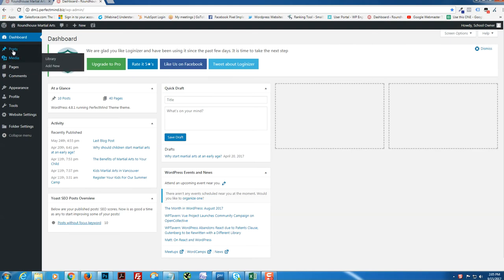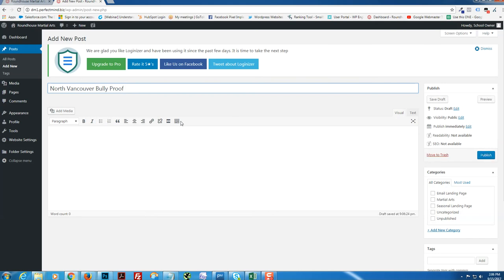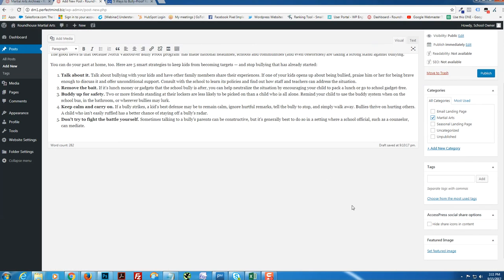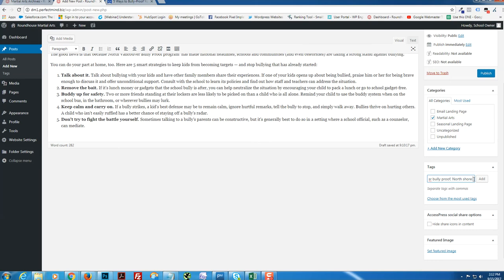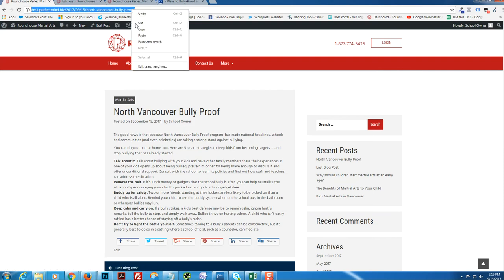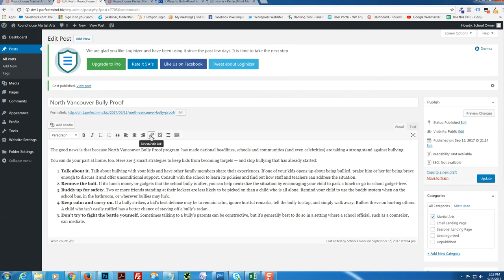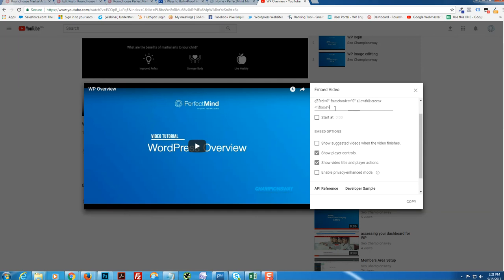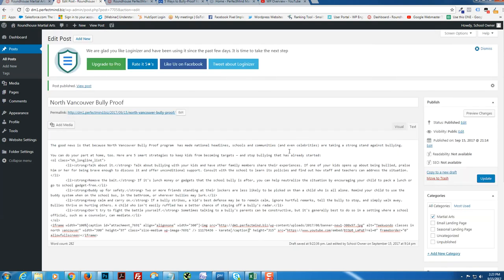WP Blog Posting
How to properly create a blog post within WordPress, tag it and place it within a category